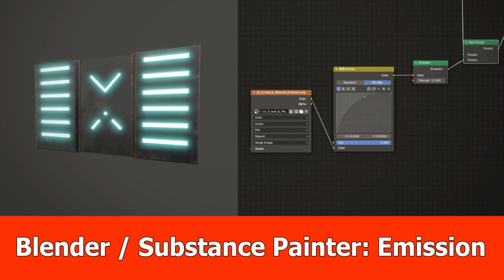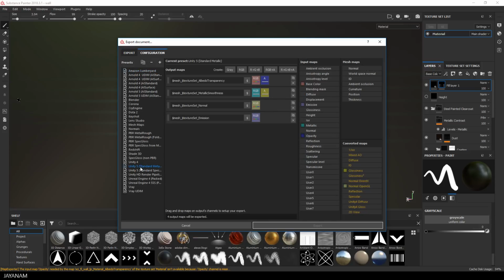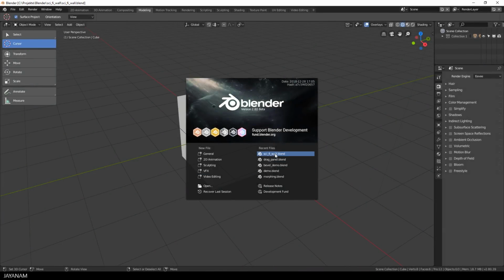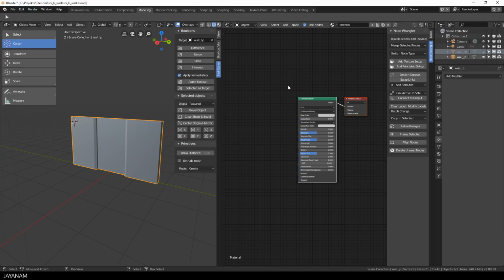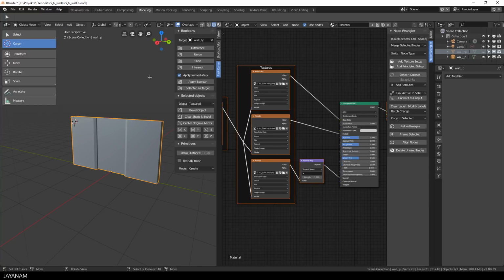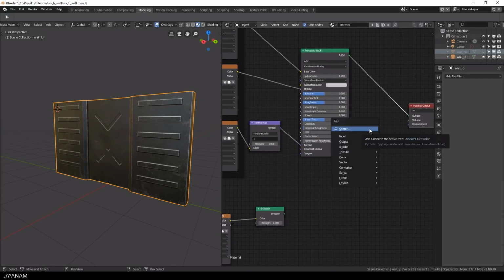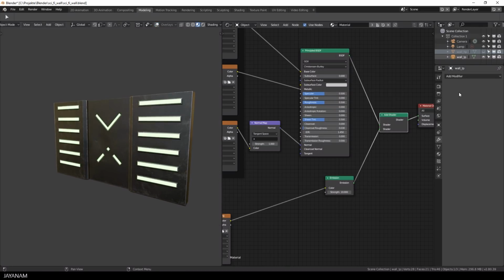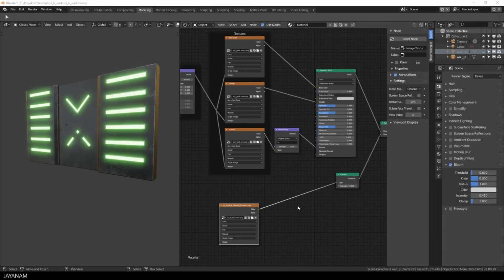Blender 2.8 Substance Painter PBR and Emission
In this video I show you how to export PBR textures and emission map with Substance Painter and then use them for the low poly model in Blender 2.8.

For exporting I use the Unity Standard Metallic workflow, for it has a OpenGL normal map as texture, that is use by Blender and the Principled shader.

In Blender I also use the NodeWrangler Addon for the PBR material setup, for the emission map I add an emission shader and combine it with the Principled BSDF.